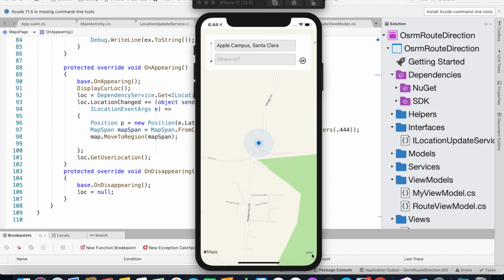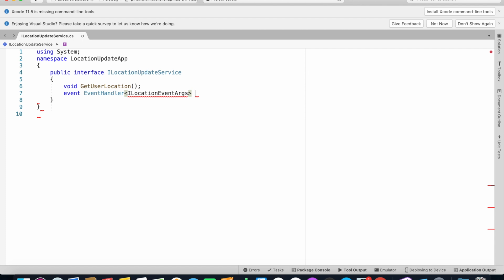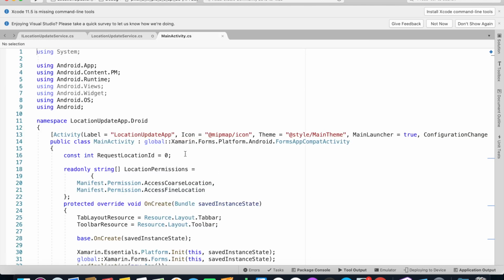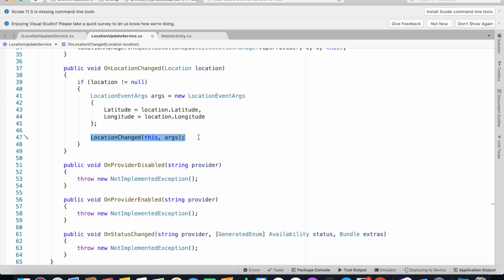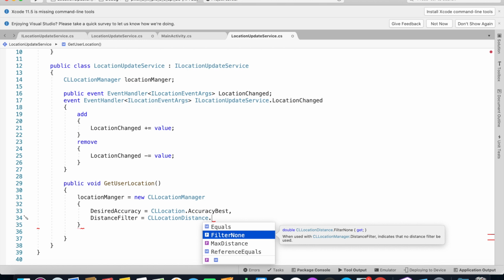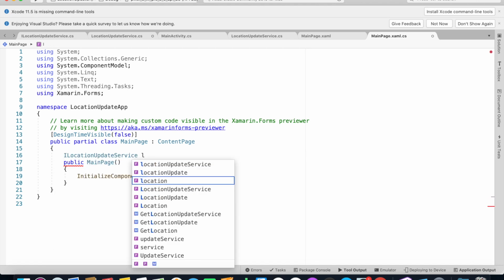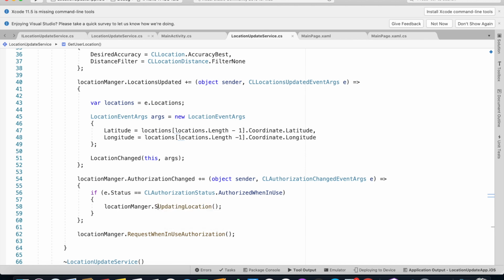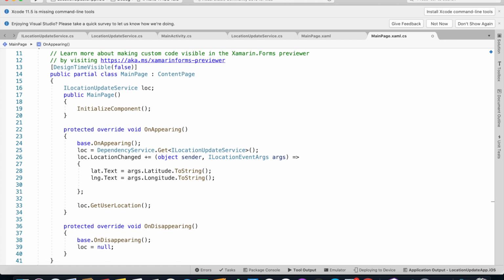Detect User's Location Change in Xamarin Forms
In this video, we will see how to detect location change of users device in Xamarin Forms application.

1. Background Location in Xamarin.iOS

2. Using the Android Location Service API

3. Xamarin Forms Map Documentation

4. Xamarin Essential Geocoding

5. Garbage Collection

6. Xamarin.Forms DependencyService Introduction